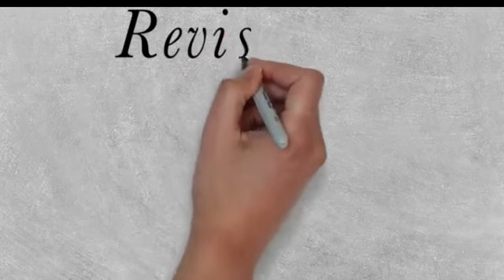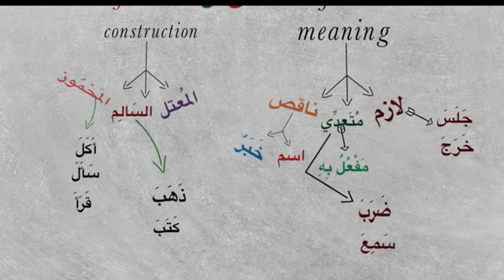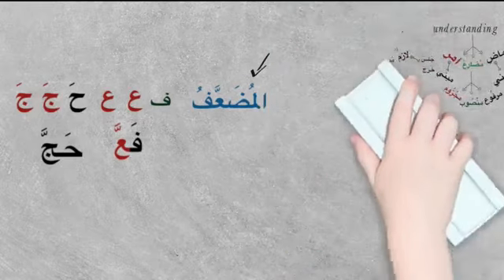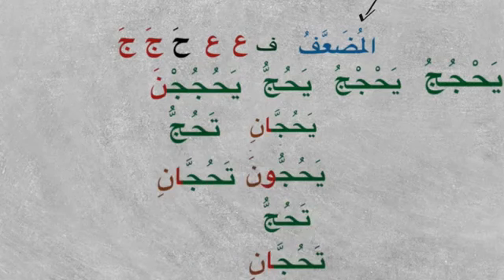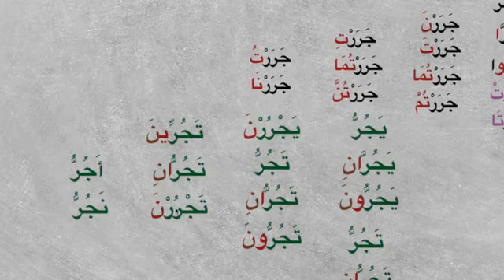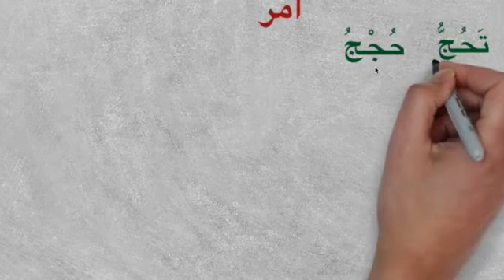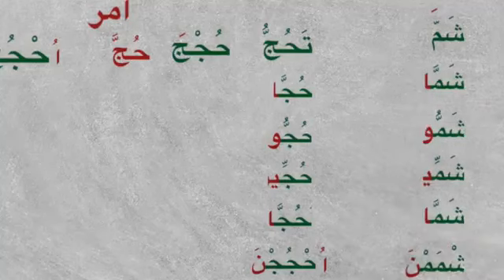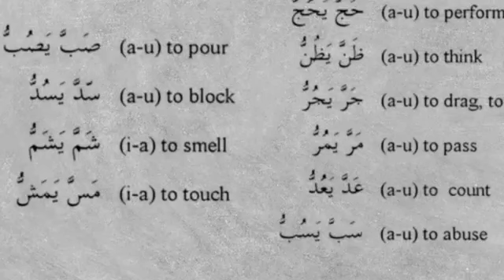Madina 2 Lesson 62 3 root Letters of Verbs and Revision and Learning المضعَّف